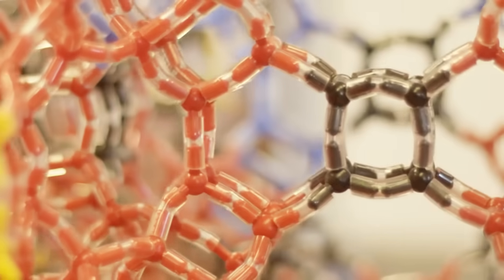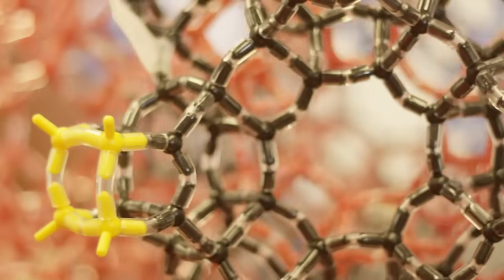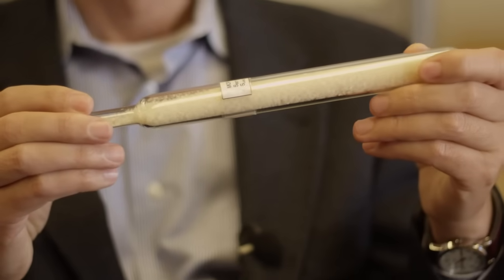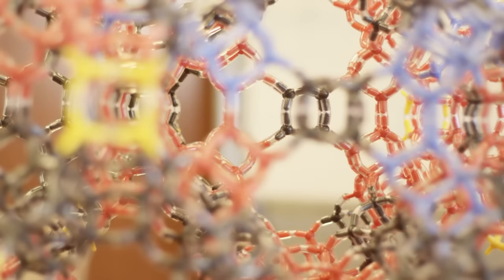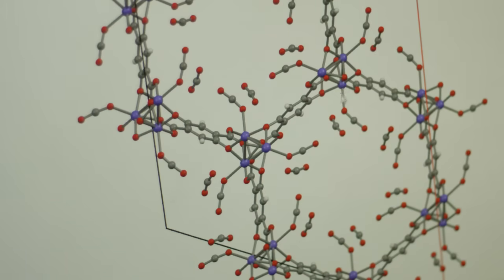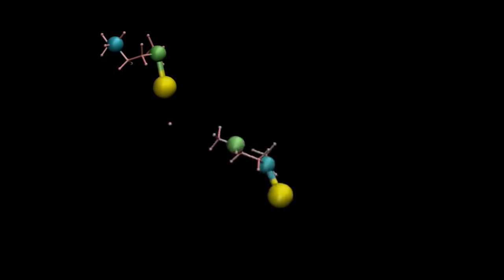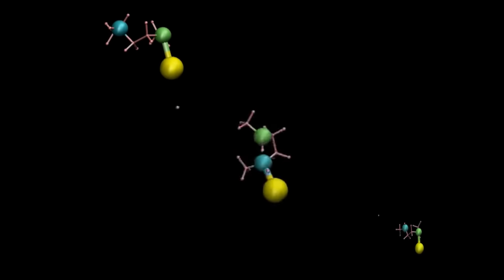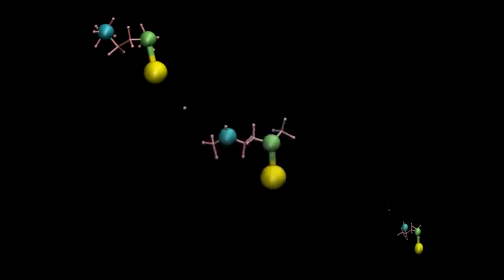Centre for Gas Separations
The aim of the CGS is to develop synthesis strategies to tailor-make novel materials for gas separations that are based on a fundamental understanding of materials properties and molecular interactions.

Developing the science to tailor-make materials in which “every atom is at exactly the right place” to separate gases addresses one the Grand Challenges, specifically “How Do We Design and Perfect Atom- and Energy-Efficient Syntheses of Revolutionary New Forms of Matter with Tailored Properties?” as described in the report “Directing Matter and Energy: Five Chal-lenges for Science and the Imagination.”

The focus of a key portion of our research will be the development of materials for carbon capture, and as such we directly address the use-inspired priority direction “Basic Research Needs for Carbon Capture: Beyond 2020.”

In addition, the development of efficient gas separations could play a key role in the production of hydrogen from natural gas or renewable energy sources (Hydrogen Economy) and in the conversion of CO2 into fuels using sunlight (Solar Energy Utilization).